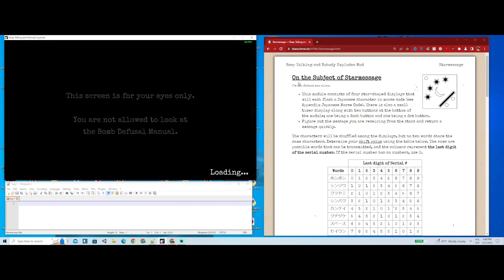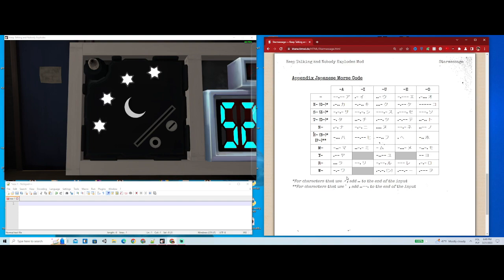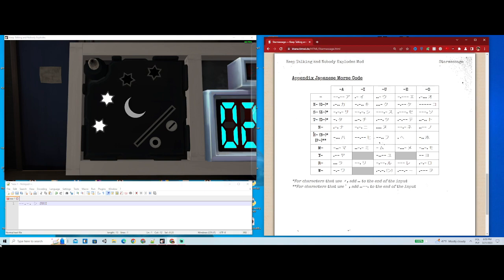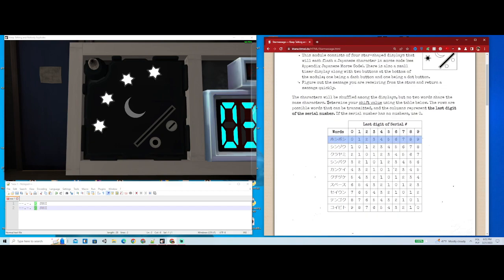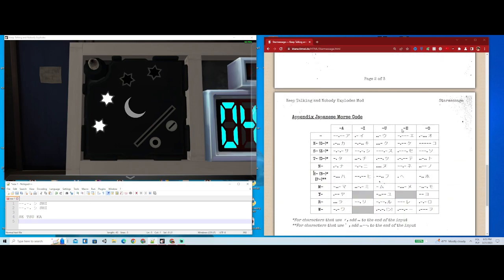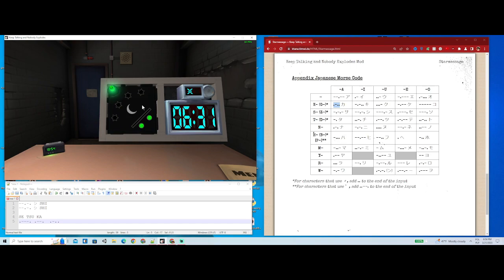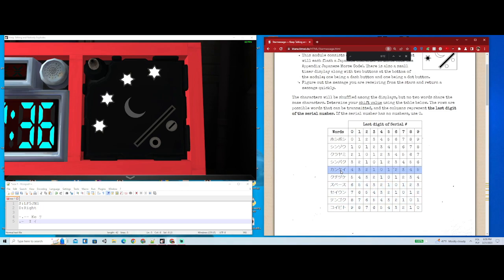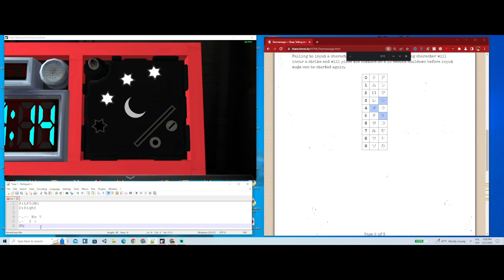KTANE - How to: Starmessage